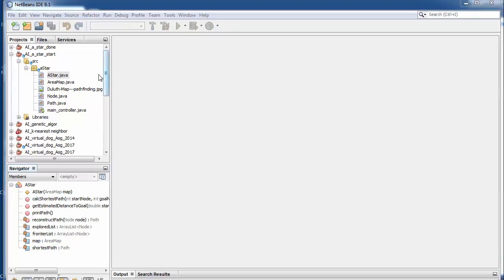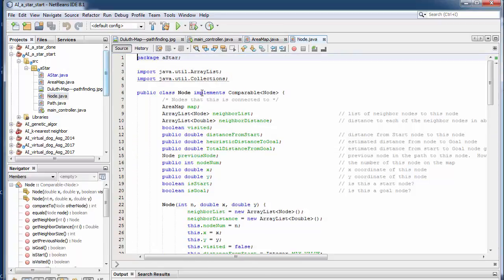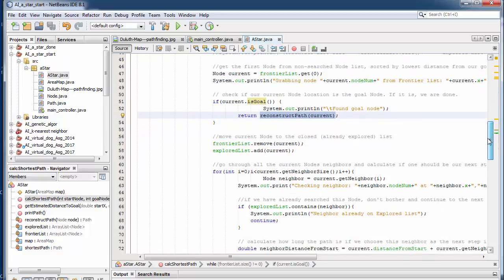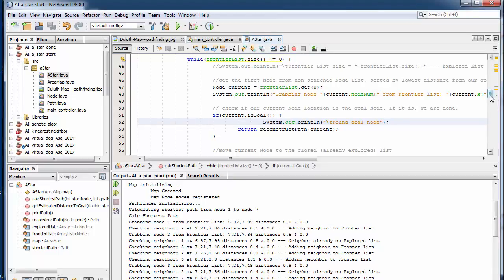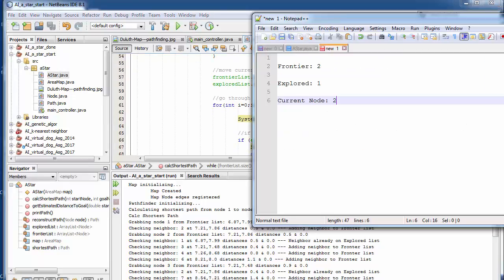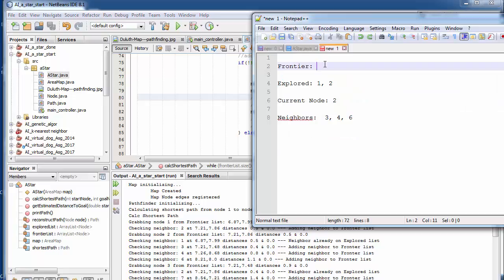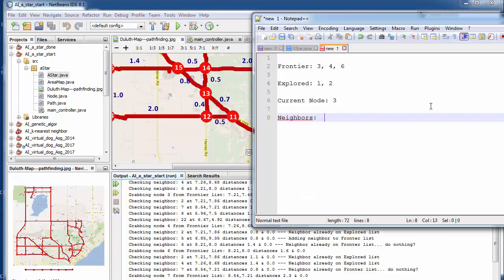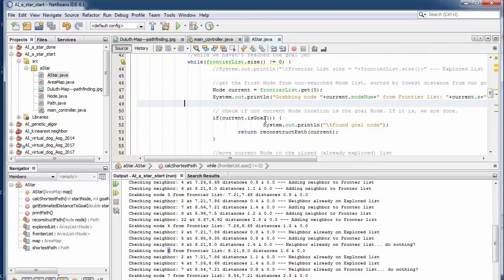CIS 4115 Unit 2 - Intro to A*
An introduction to our A* algorithm implemented in Java for Scholastica's CIS 4115 AI class.